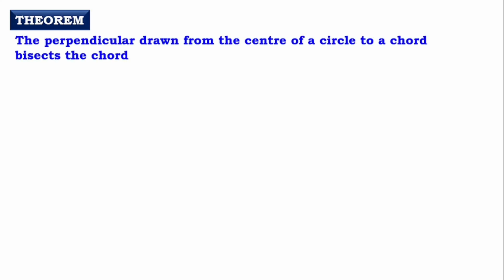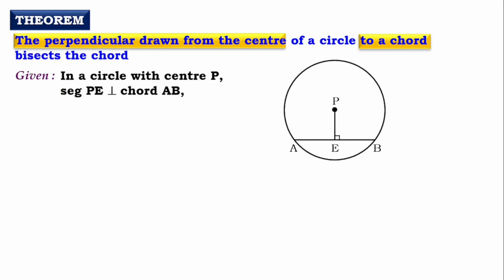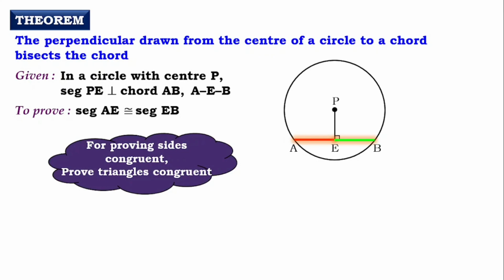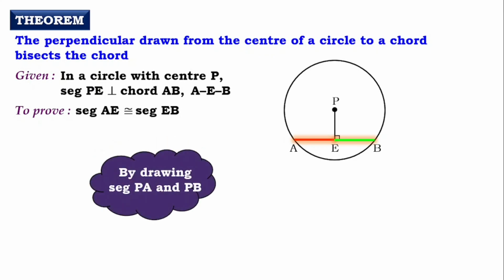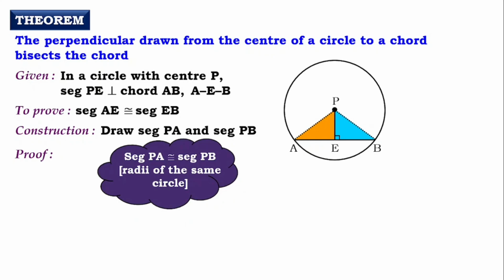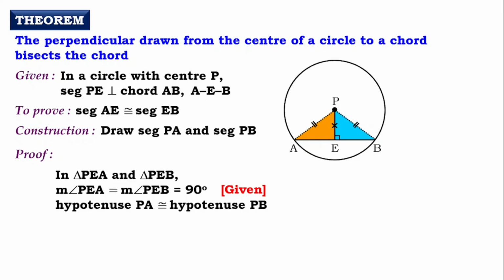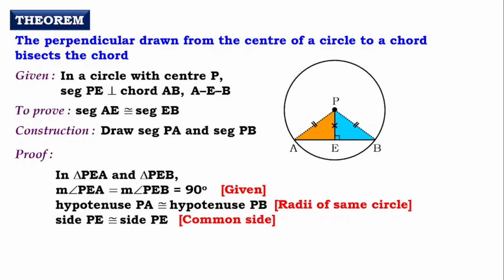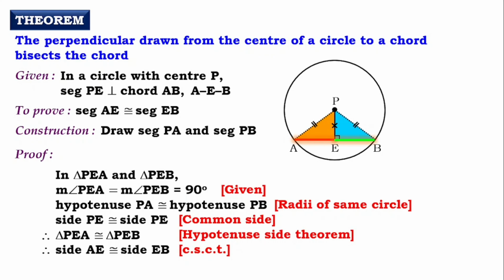Circle || Theorem | The perpendicular drawn from the centre of a circle to a chord bisects the chord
Geometry_Class_09th_Chp_06_Circle_Textbook_Pg_No. 77